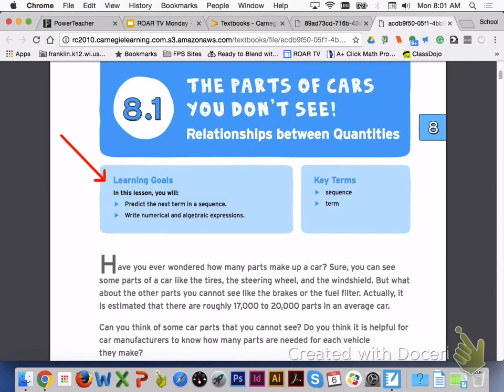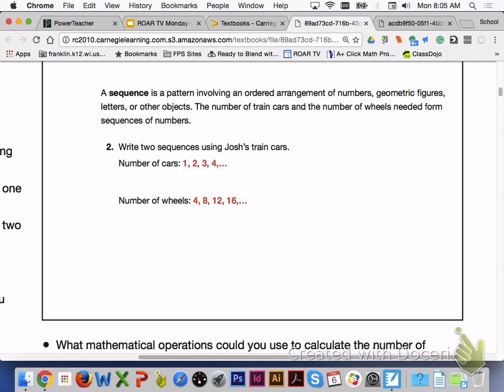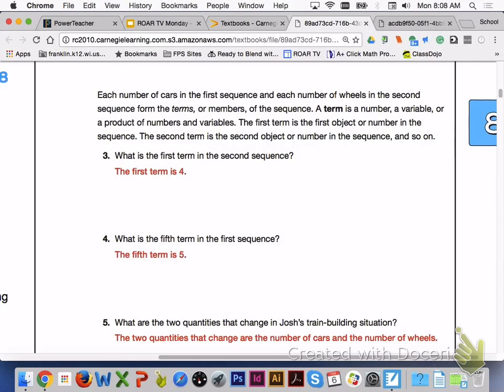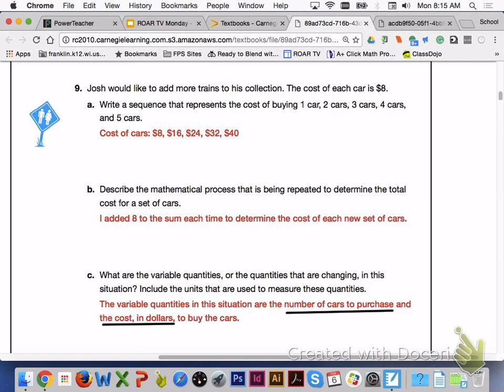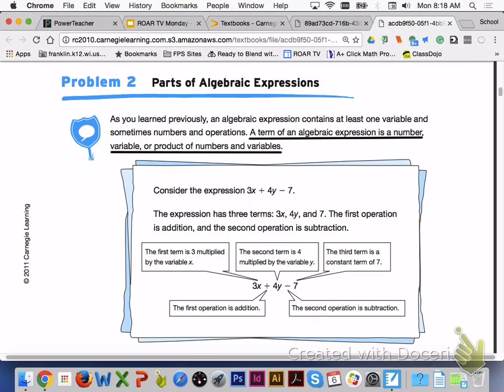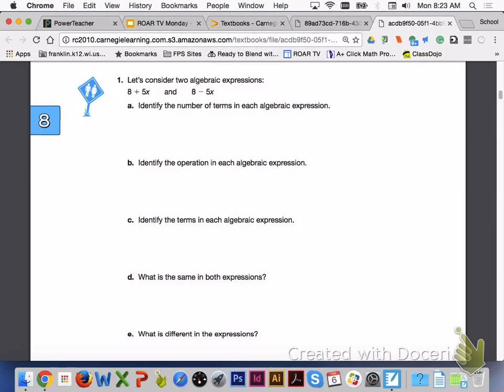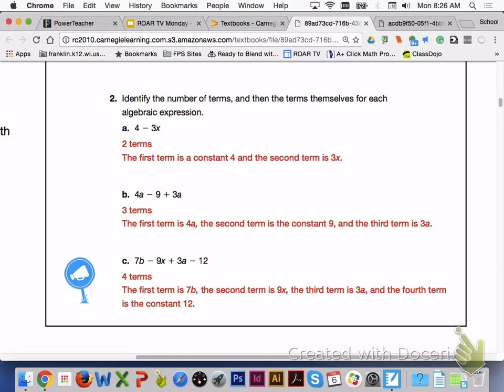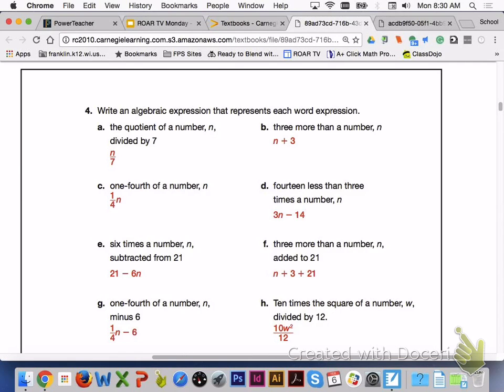Relationships between Quantities